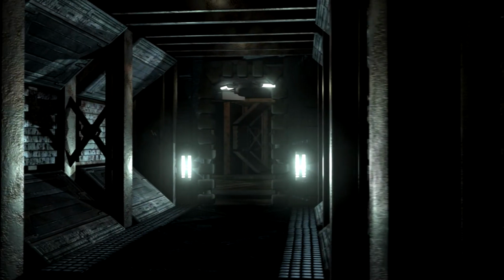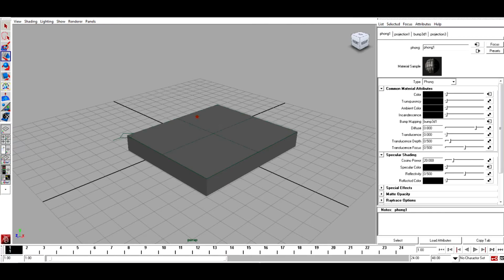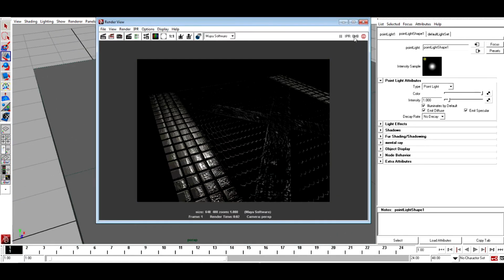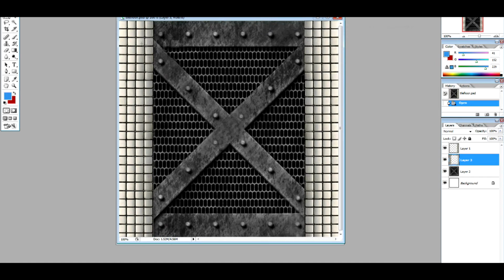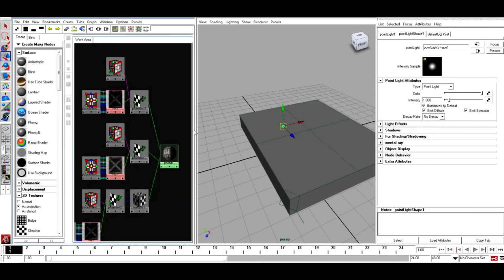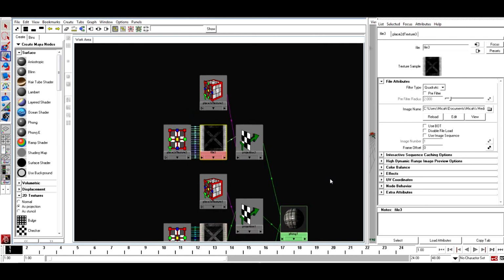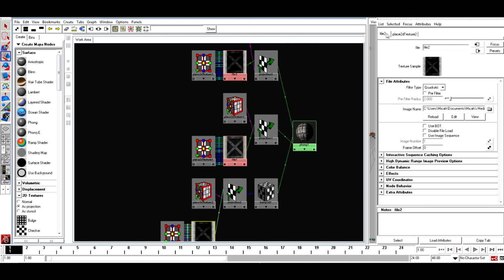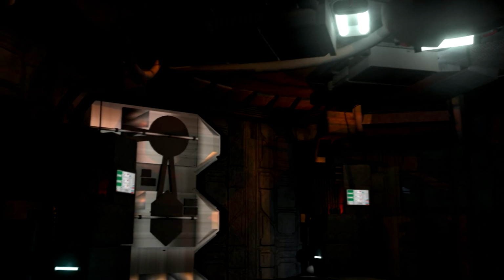Maya - Metal Texture Rigging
See how I put together maya metal.

Phong - Specular, Color, Bump.
This is the exact method I use. I hope it's helpful!